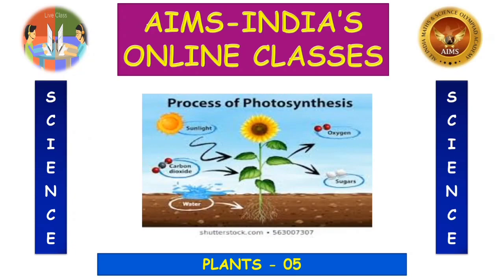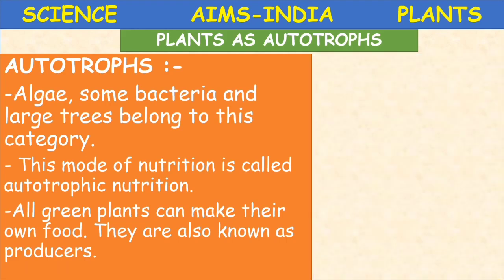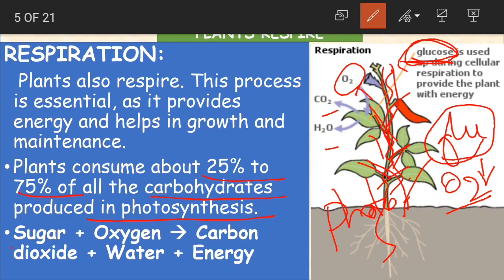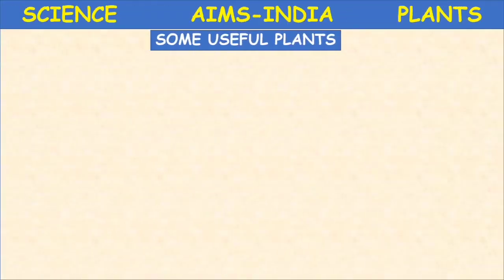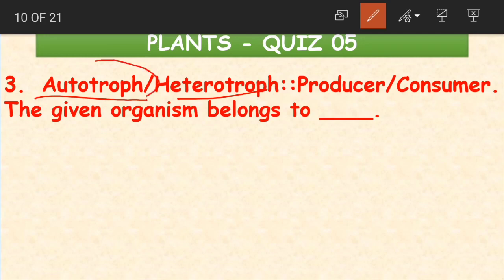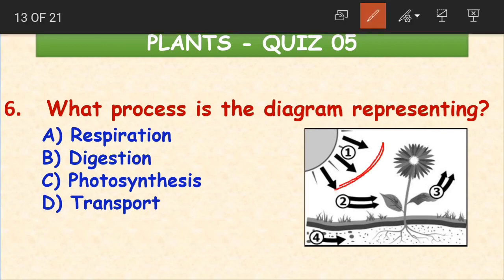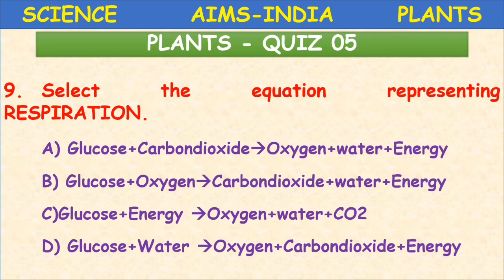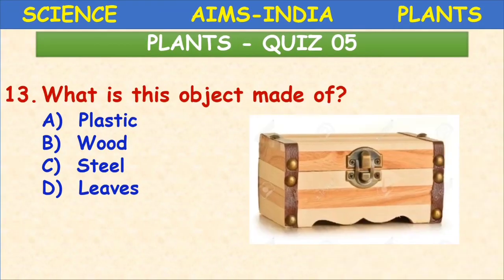Live Stream on 27th JUNE 2020 for 4th CLASS students of Sri Vengamamba- 11:00 AM to 11:30 AM Session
About Plants- Part-V.